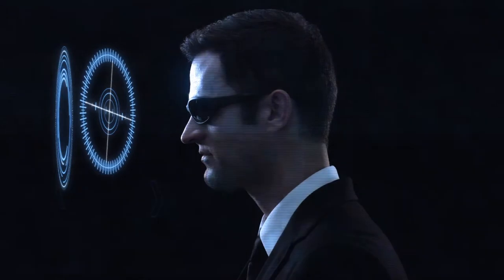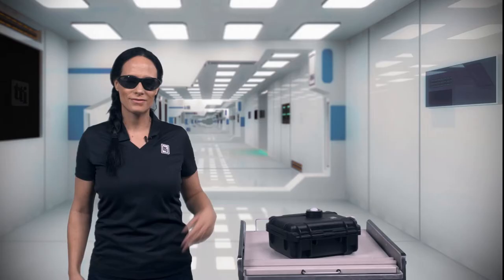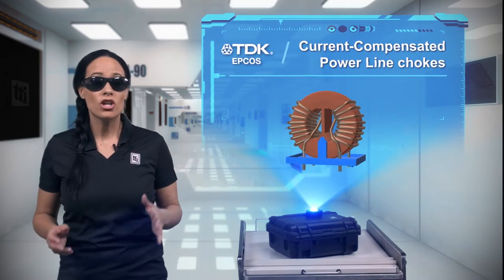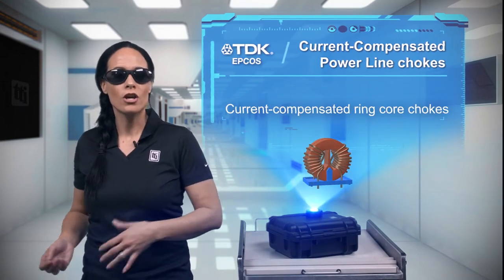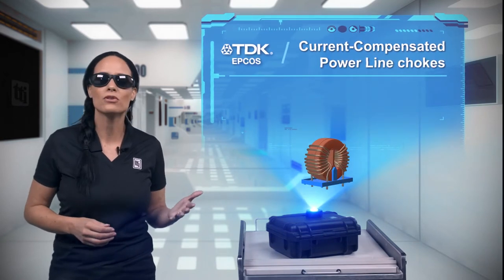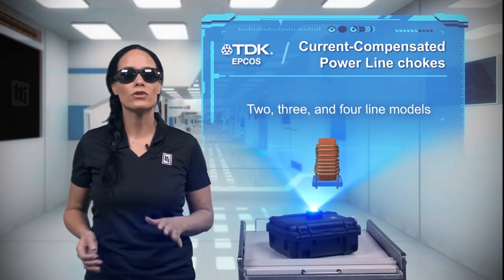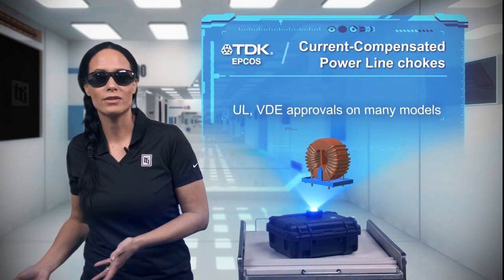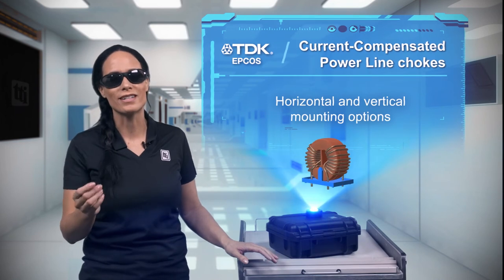TDK EPCOS Power Line Chokes - Tech Specs | TTI Inc.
From low to high current EPCOS Power Line Chokes by TDK offers a large selection of products for all your applications.